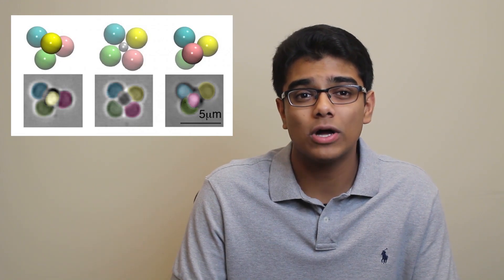Liquid Hard Drives: The Future of Data Storage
Hey guys! Today I talk about the prospect of liquid hard drives and how we can now hold data at incredible storage densities. The project is in the pipeline, and while it may not be much more than a novel curiosity, it's still something interesting to talk about.